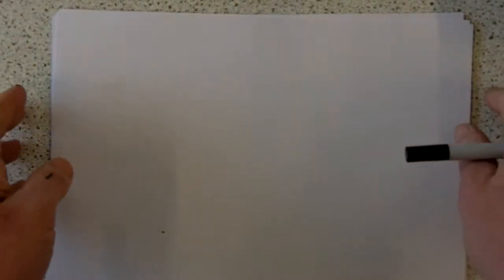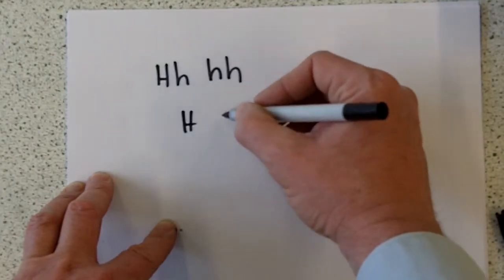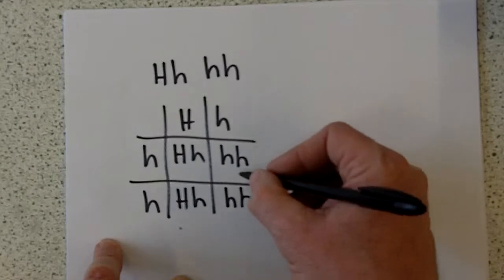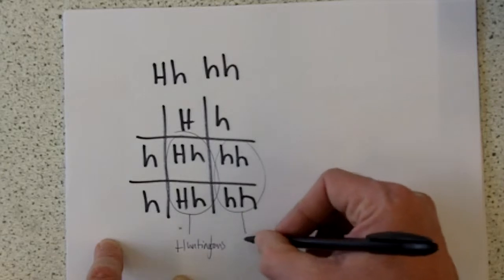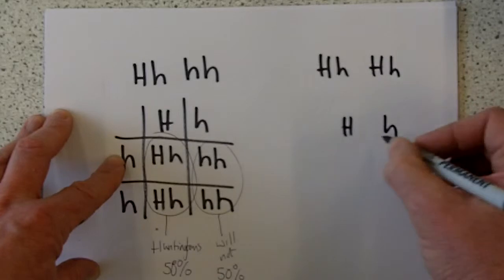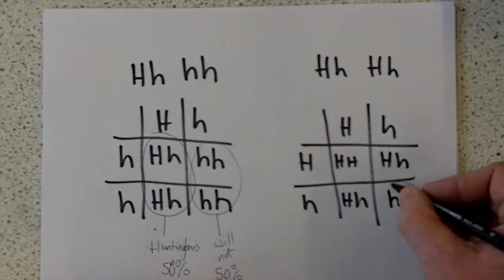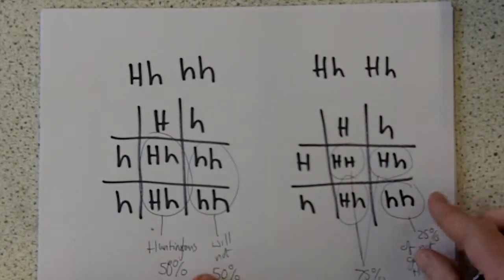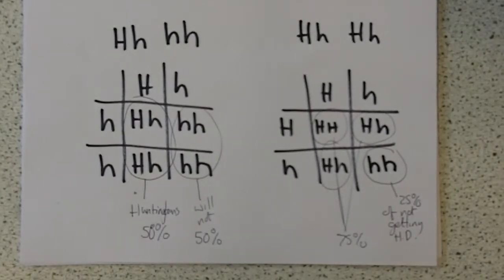B1 video 5 Huntingdons P S analysis